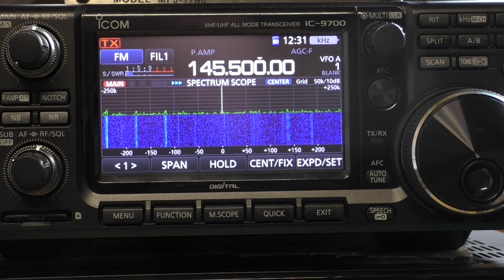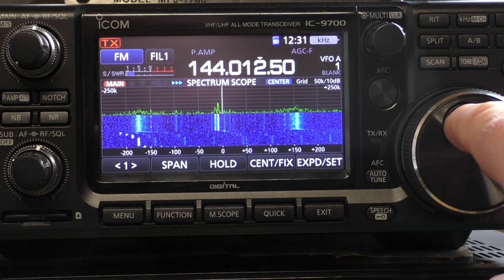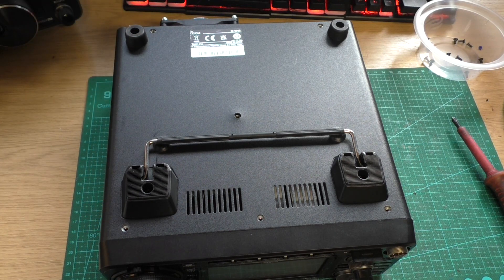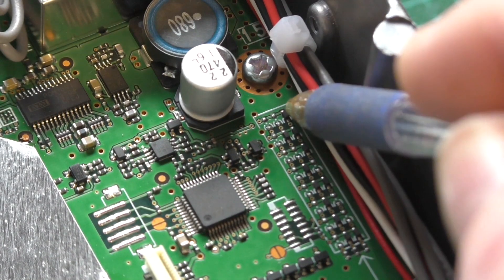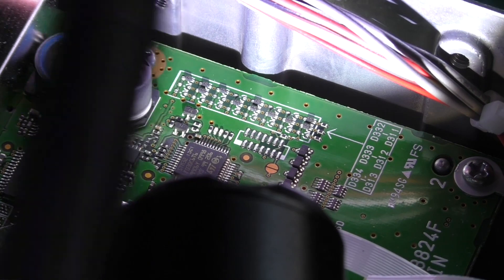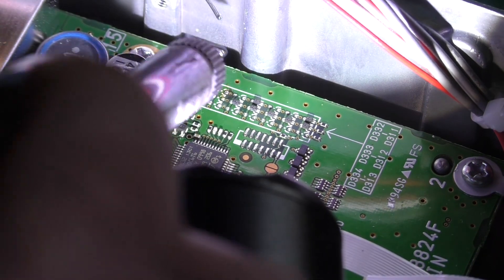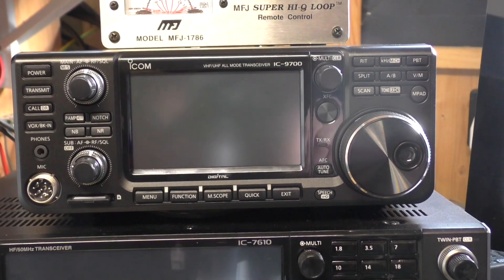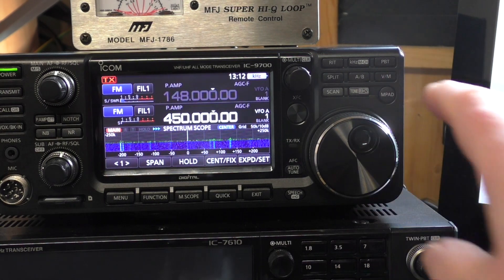Icom IC-9700 TX Mod for 2M and 70cm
This Mod will extend the frequecy from 146-148 MHz and 440-450 MHz (UK and European models only)

Please Note: I would recommend Only do this modification if you are competent with a soldering iron as you may damage the radio and void the warranty.

Tools needed: Soldering iron, some form of magnification, screw driver to open the case bottom

Remove Diodes D332 and D326, access to the diodes can be done by removing the base cover plate of the IC-9700